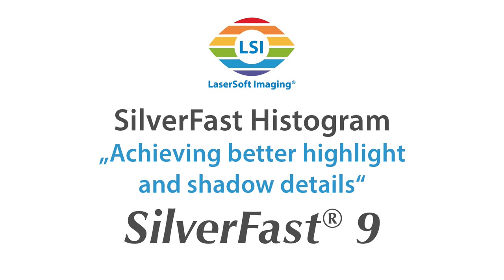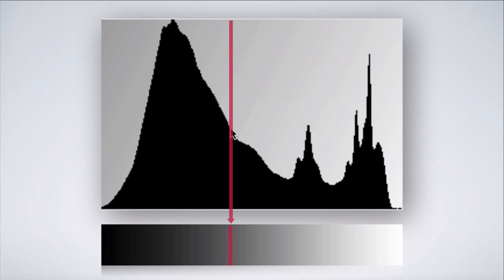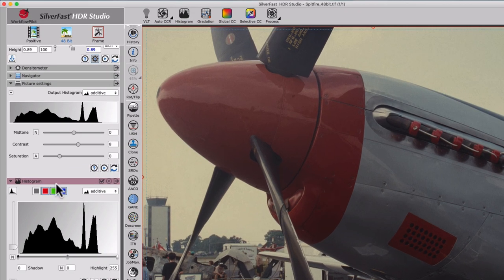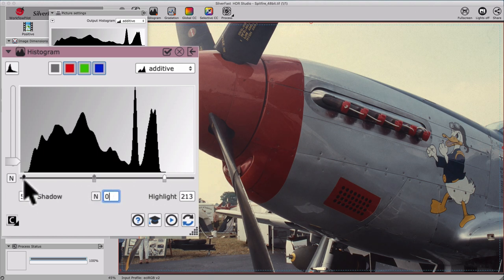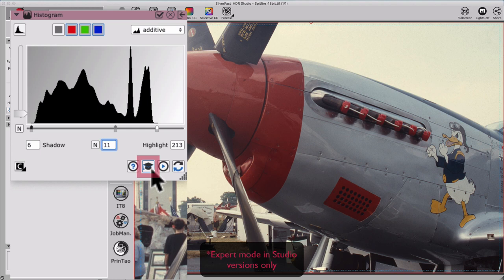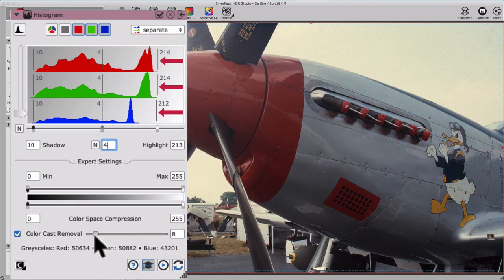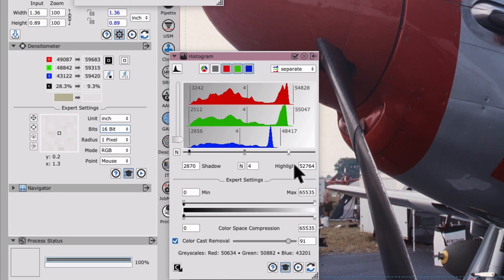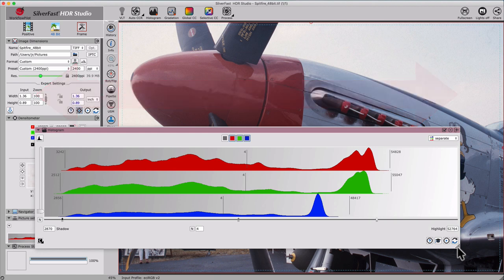SilverFast® 9 Histogram